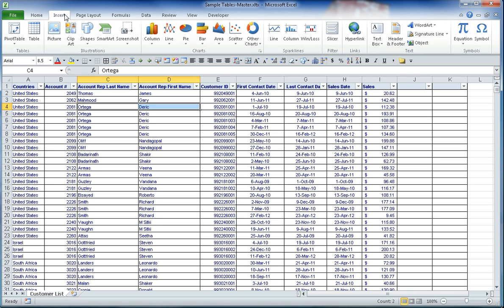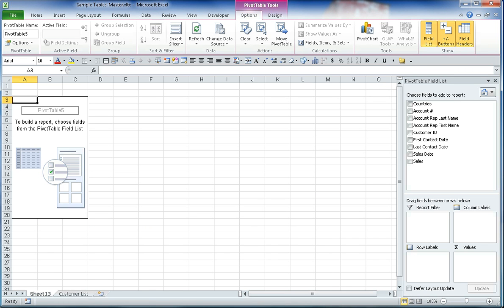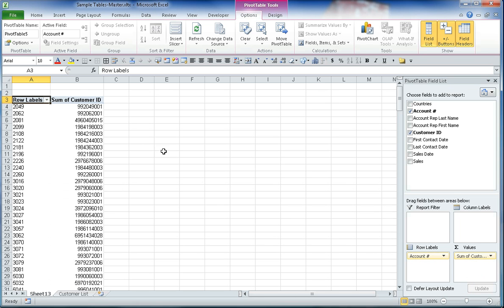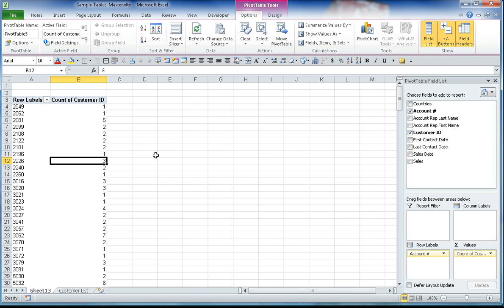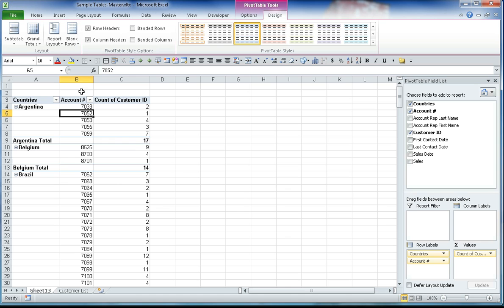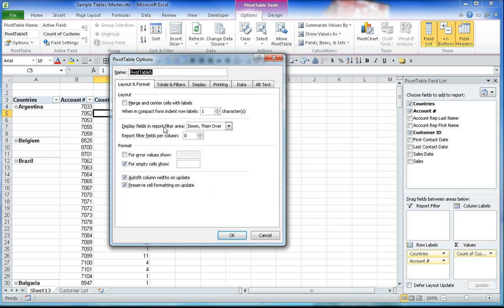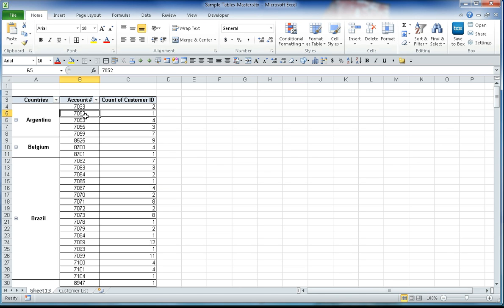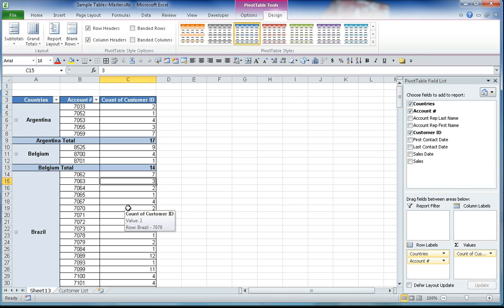PIVOT TABLES: The Basics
Please leave a question!  We offer FREE help!!  Suggestions for the next videos are welcomed!!